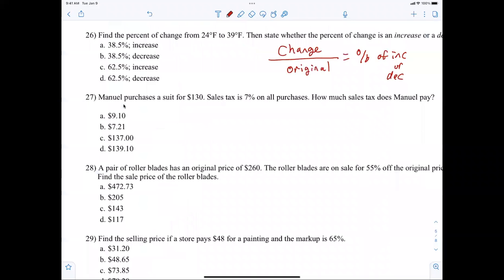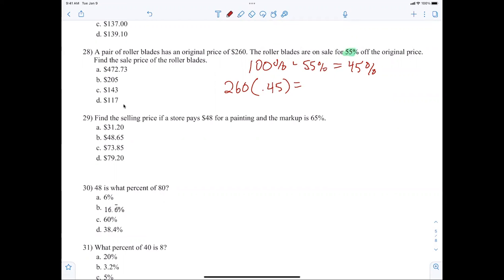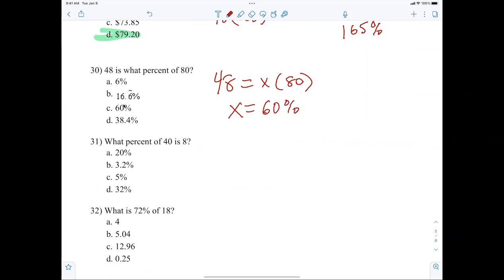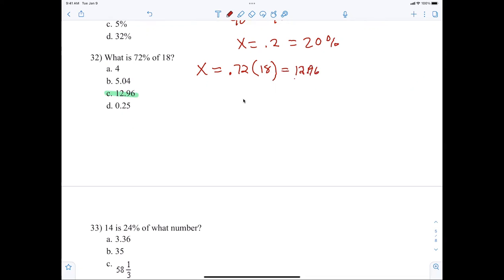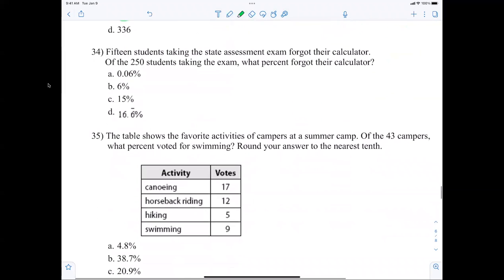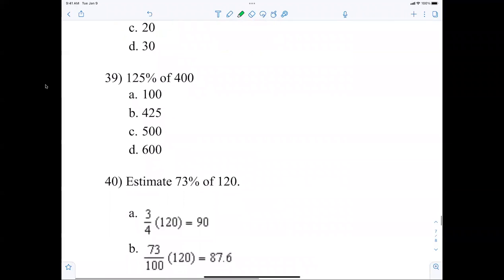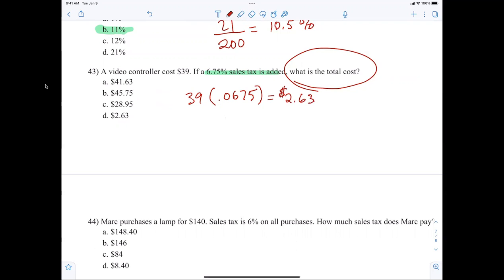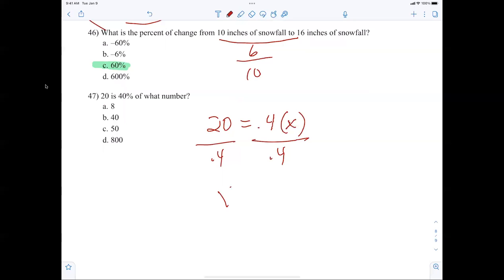Pre-Algebra Chapter 6 Exam review part 2 #'s 26-47